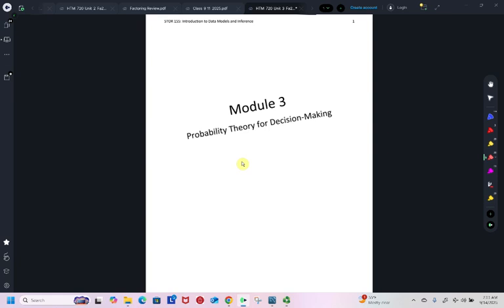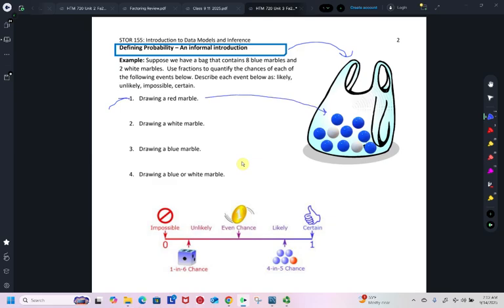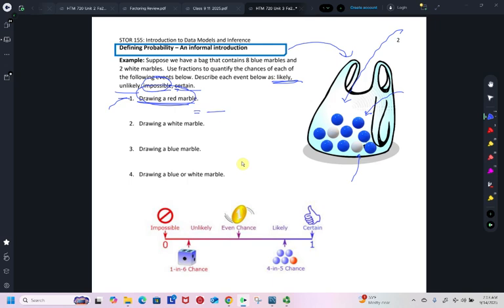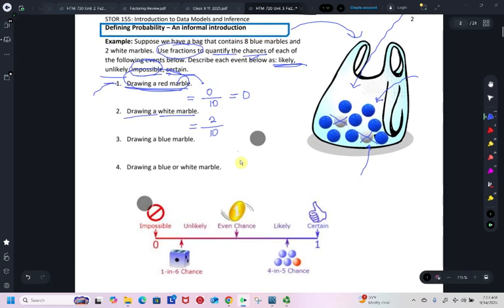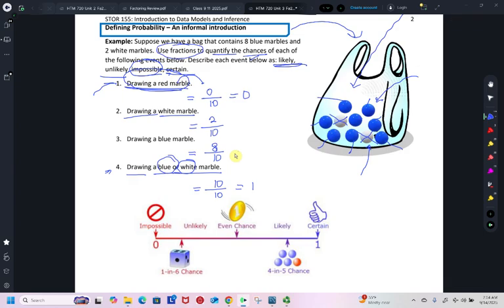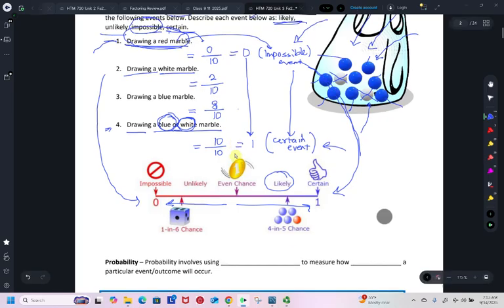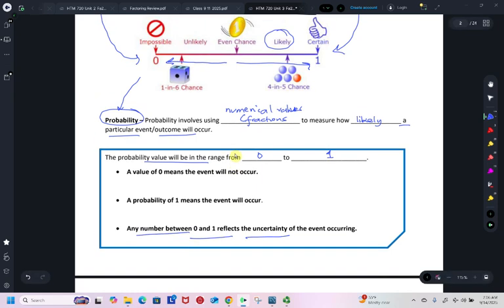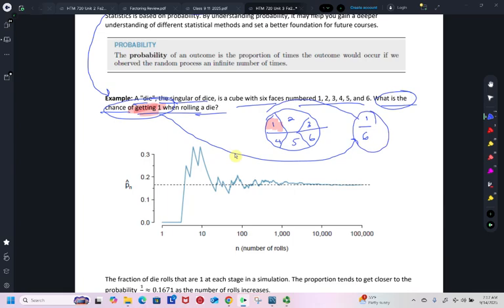Lecture Video: Unit 3.1